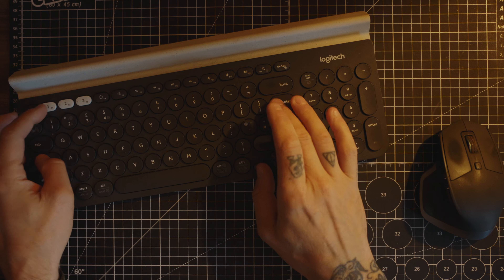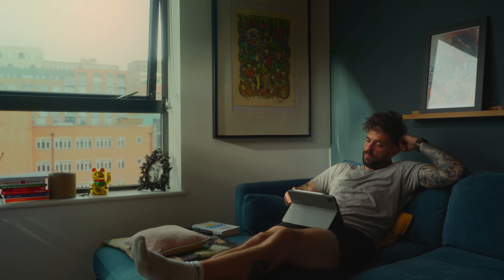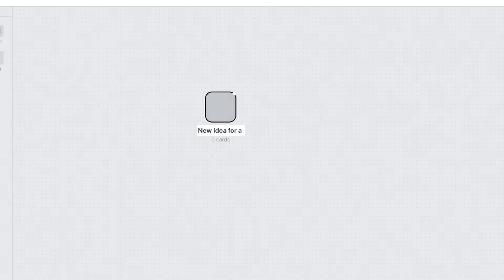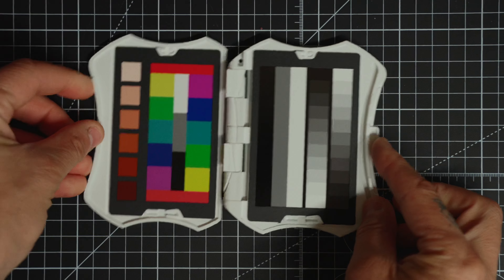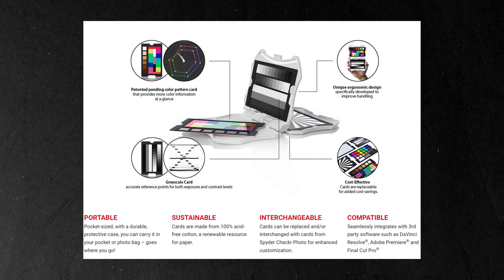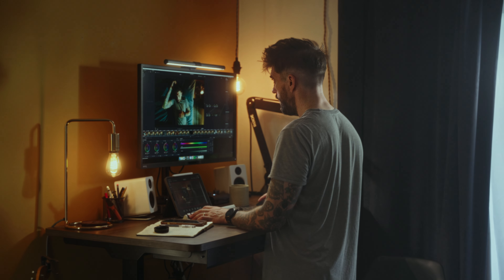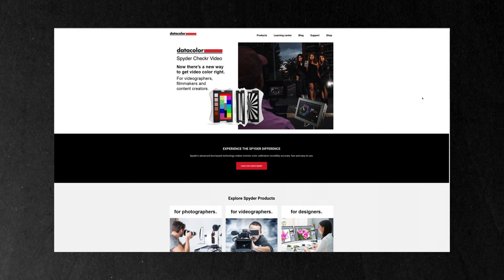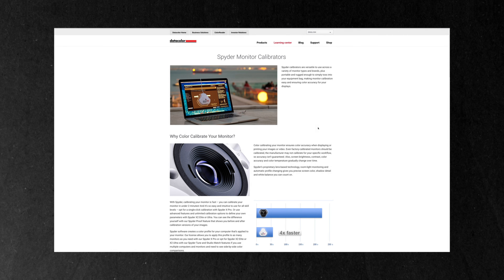How to Get Perfect Colors in Video Editing | Datacolor SpyderX Color Calibration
Are you struggling to achieve perfect colors in your video edits? Whether you're a new filmmaker or a seasoned pro, color accuracy is essential for creating professional-looking videos. In this video, we’ll show you how to get perfect colors in video editing using the Datacolor SpyderX – the ultimate tool for monitor calibration.

🔑 What You’ll Learn:
✅ Why color calibration is critical for filmmakers
✅ How to use the Datacolor SpyderX for accurate monitor calibration
✅ Pro tips to improve your color grading workflow
✅ How calibrated colors can elevate your filmmaking projects

If you're into filmmaking, camera gear, or just starting your journey as a filmmaker, mastering color accuracy is a skill that sets you apart. The Datacolor SpyderX simplifies the process, ensuring your videos look amazing across all devices.

📸 This guide is perfect for:
🎬 New filmmakers
📷 Video editors learning color grading
🎥 Creators looking to enhance their filmmaking skills

Links to gear I use in my videos.
Sony A7IV
Sony 20mm 1.8
Rode Wireless PRO
Amaran Tubes

Some of the links used in the description will direct you to Amazon and Audiio.